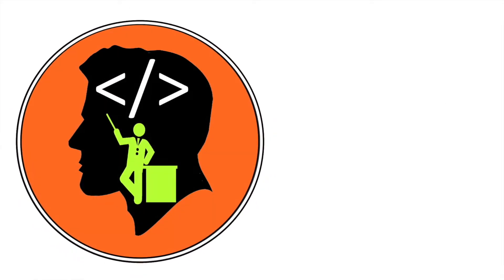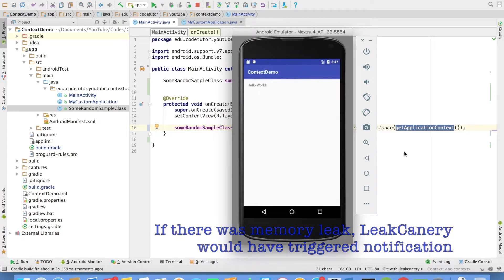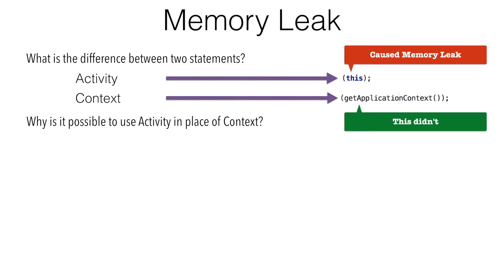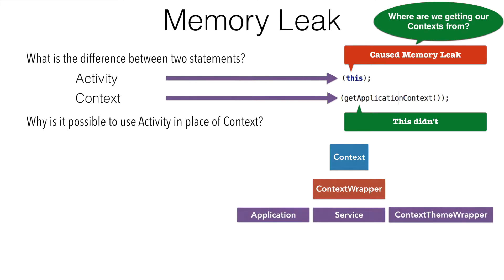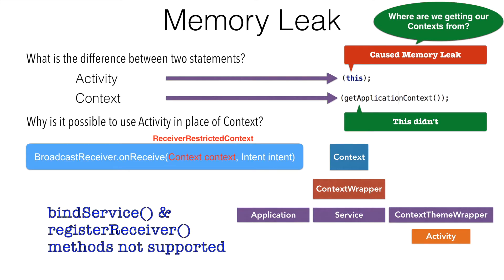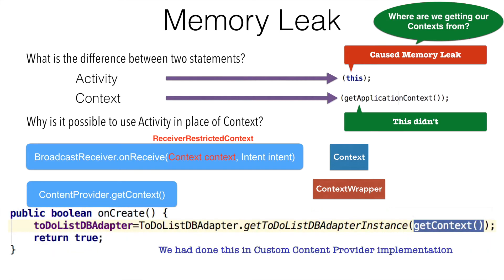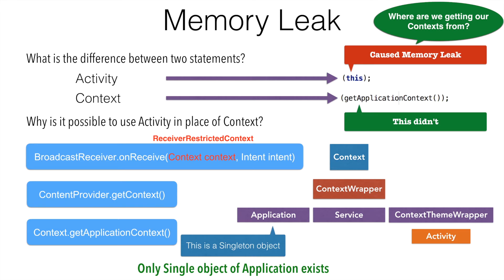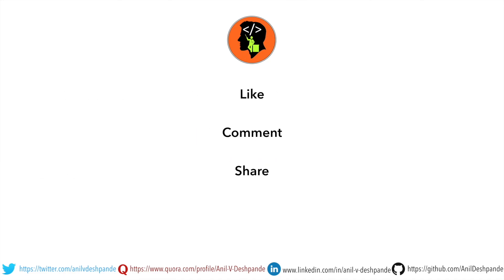Memory Leak - Part 4, What's your Context?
After having understood how to detect a memory leak in previous videos, it’s time to understand how to avoid a memory leak. So in this we try to understand Context. Context is most important object in Android application. All Android components need it and use it. But we have to understand where are we getting our contexts from and what implication it has while using it in application.